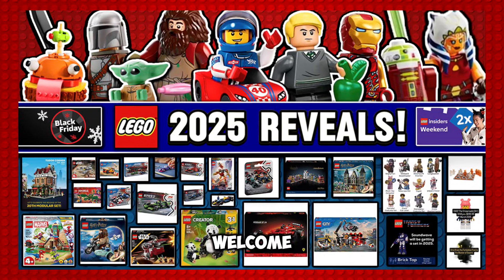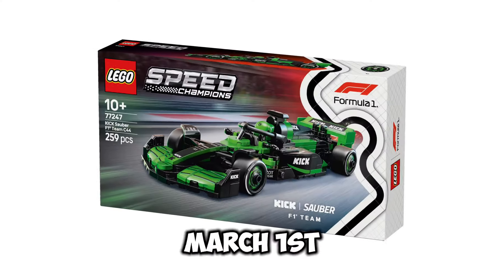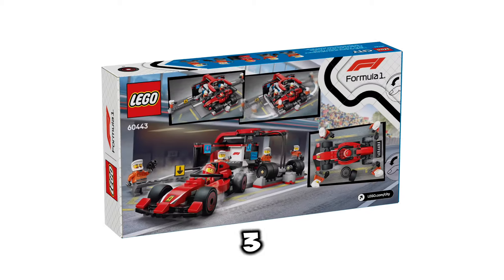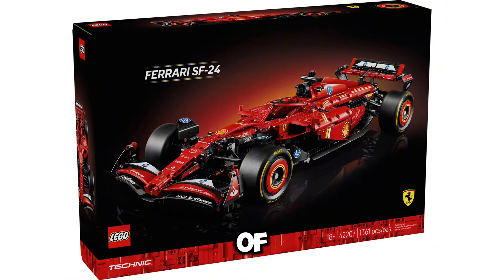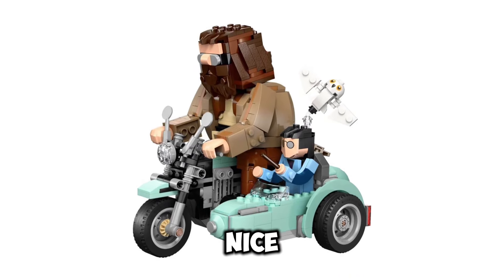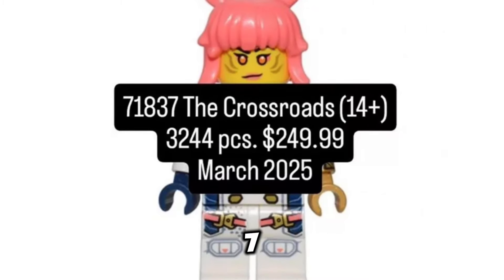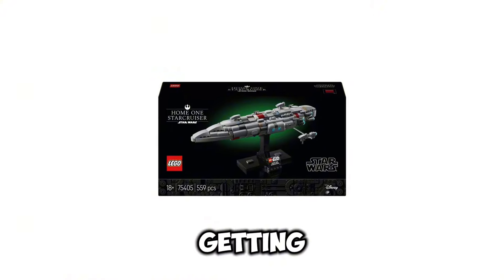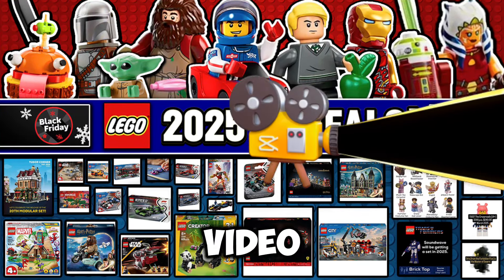LEGO 2025 REVEALS! Star Wars, Formula 1, Fortnite, Marvel & MORE!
Today I will be going over all the latest LEGO NEWS! Star Wars, Formula 1, City, Marvel, Fortnite & MORE!